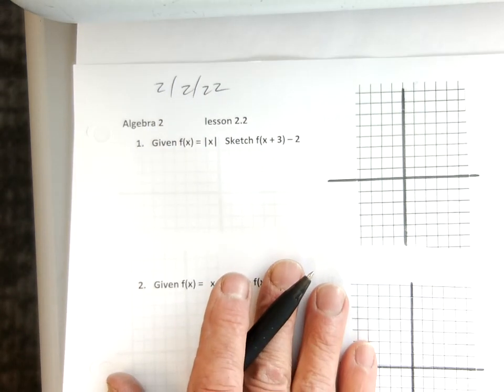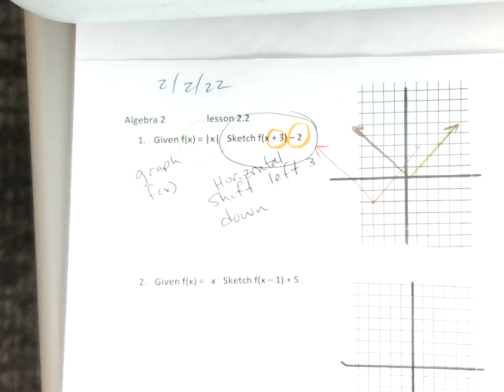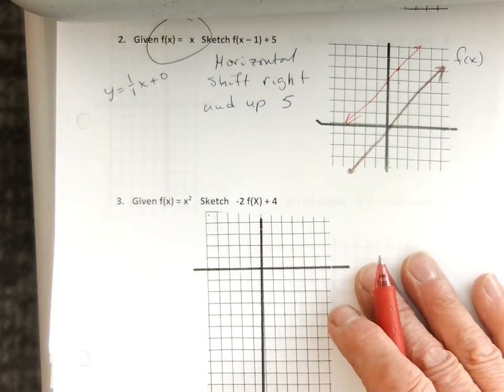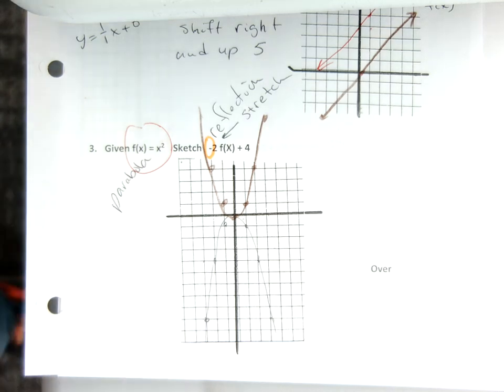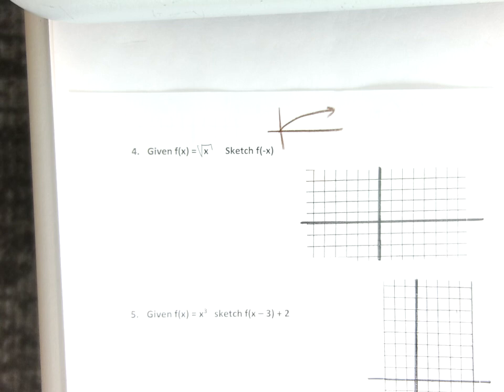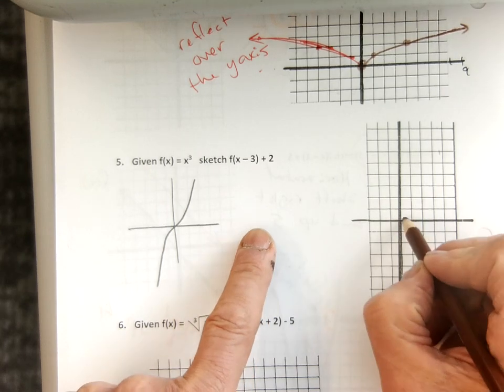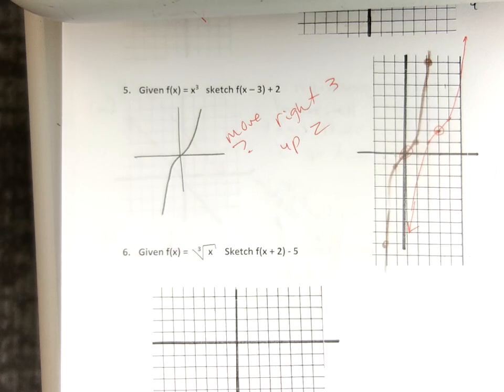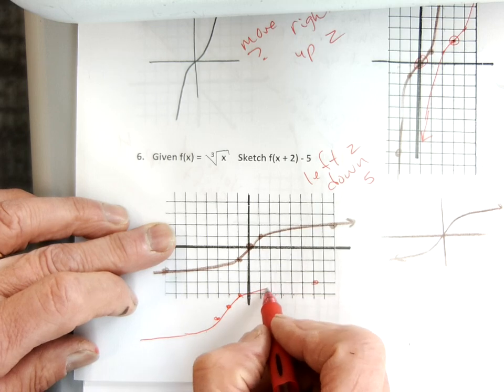Alg 2 2 2